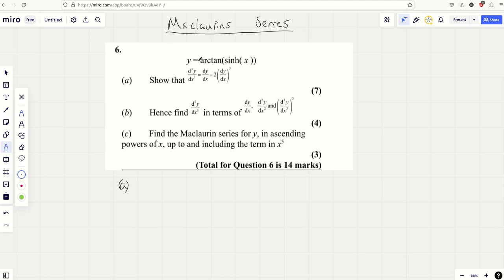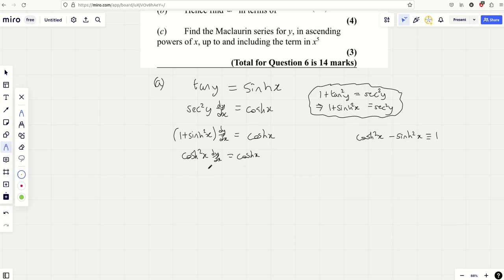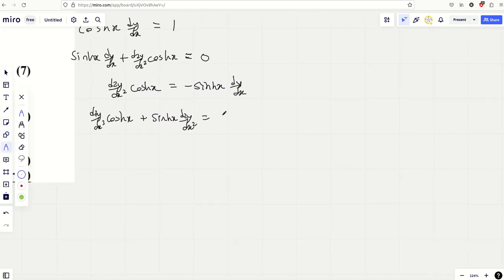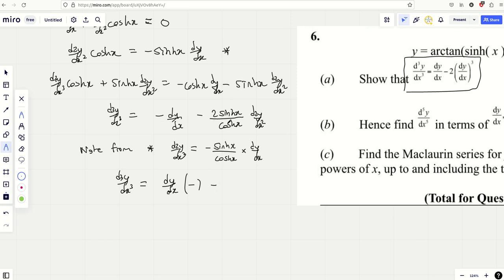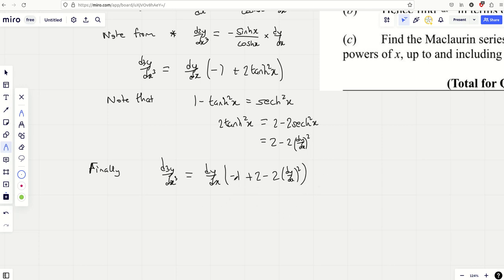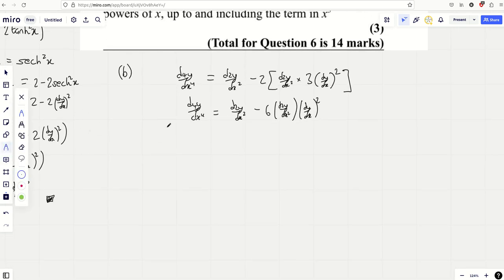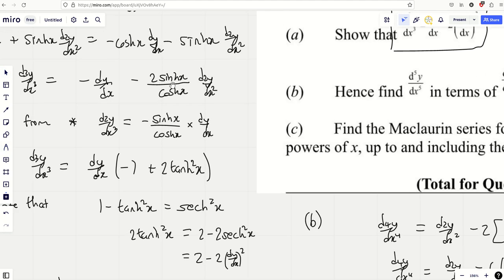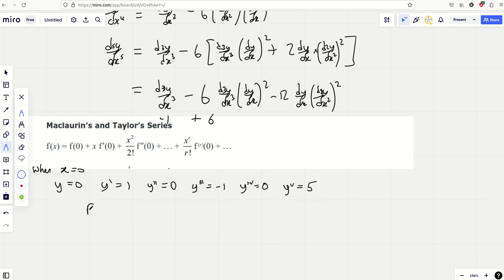Maclaurins Series and repeatedly differentiating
A solution to a problem sent by Danniella